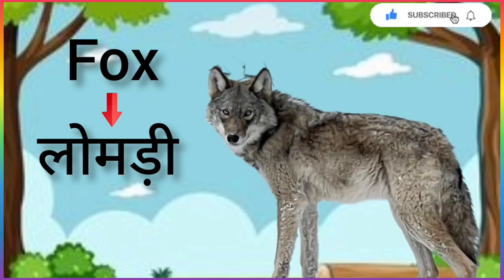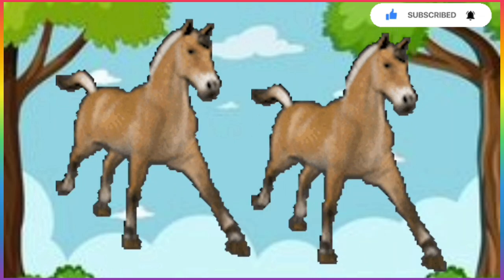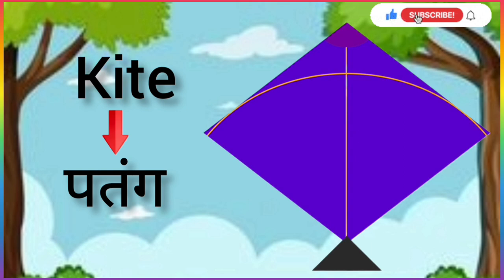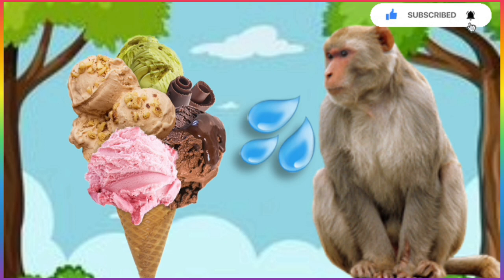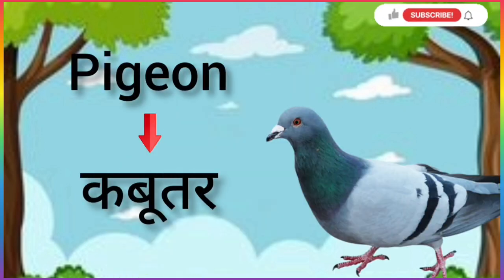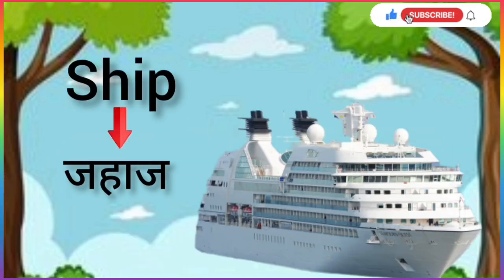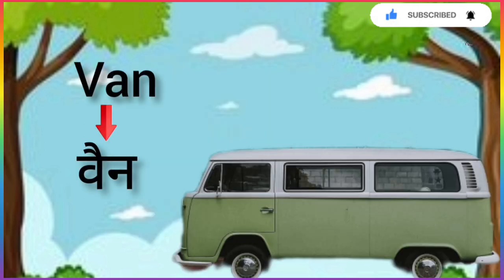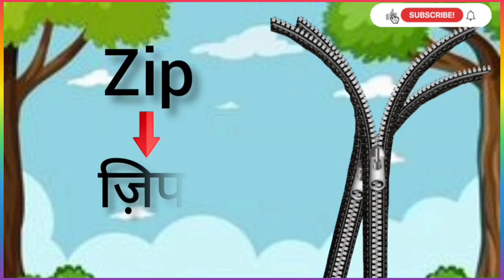learn hindi and english alphabet a to z//a to z alphabet//A for Apple phonetics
Hi Friends
This video is About learning ABCDEFG words with spelling---
Education video i help alway kids to learn something--
This channel kids learing spelling with ABCDEFG with pictures and spelling prounciation--